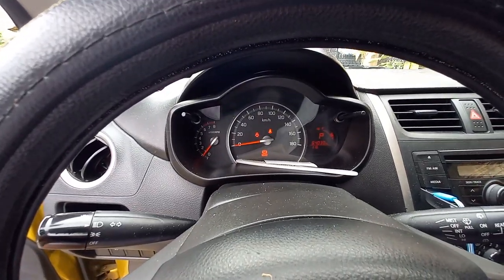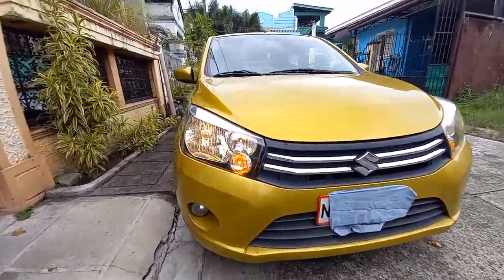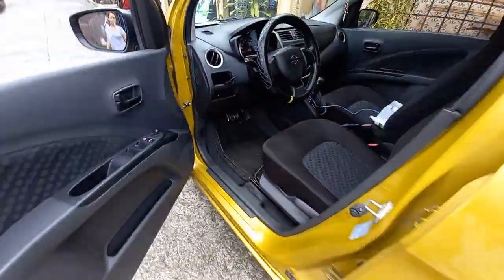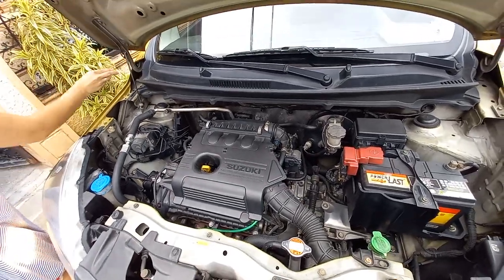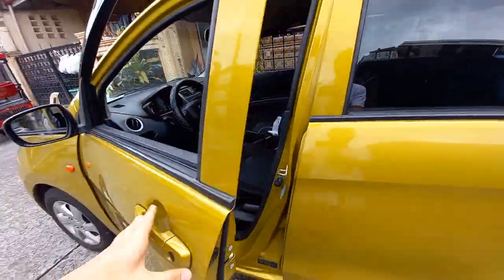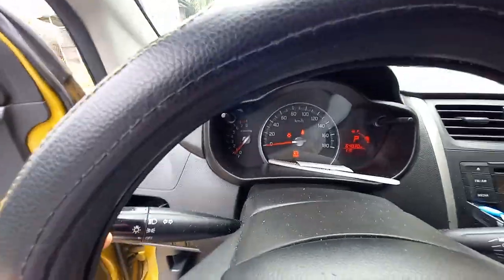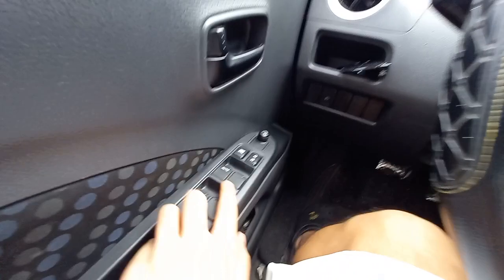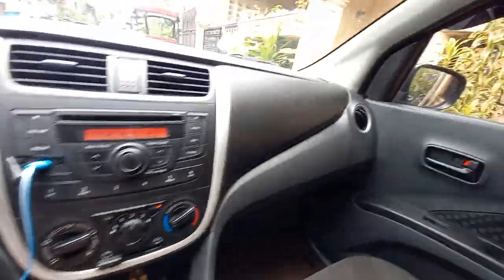2016 Suzuki Celerio 1.0 GL CVT Review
Hey Guys! its me again by yours truly "RojanVillaflorTV"
today! my tita's car!
we have a used 2016 Suzuki Celerio 1.0 GL CVT.
we bought it since year 2016, 1st owner my tita!

Engine: 1.0L DOHC K10B 3-Cylinders 12-Valves
67HP & 6,000Rpm @ 90 Nm of Torque @ 3,500Rpm!
CVT A/T or a 5-Spd M/T
64k kms
Fuel Tank Capacity: 35L
this car is also
mini subcompact hatchback!
good for small family, 5-seater car that you can afford & buy one!
fuel efficiency as well
mature-looking vehicle
legroom is now similar to the Mirage & Wigo
fuel economy
165/60 R14 Tires
Extra Features: A/C, Dual SRS Airbags, ABS, Keyless Entry, a 2-DIN Radio w/ four speakers,
USB, AUX Input, decent sound quality, all power windows, Body-Colored-Trim, w/ rear spoiler, Nifty Fan Spoked Alloy Wheels, ISOFIX & more!
if it's apparent to you yet at this point,
the Suzuki Celerio is a Fuel Economy & a winner, The old car was a good one for you!
125k-500k php

Filmed: (June 12, 2023)📷 and upload it on my 2nd channel on June 14,2023!
and on this channel i will premiere it on this week! July 14,2023!

im a car fanatic!
apologize from the background noises around us! correct me if you see errors from me, Here's your sorry:)